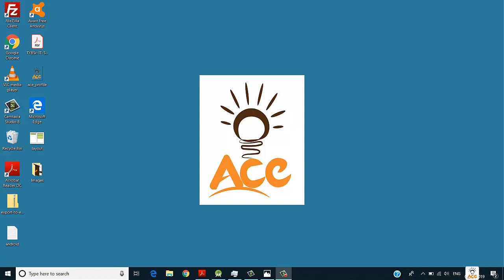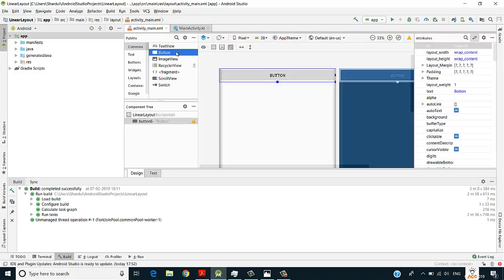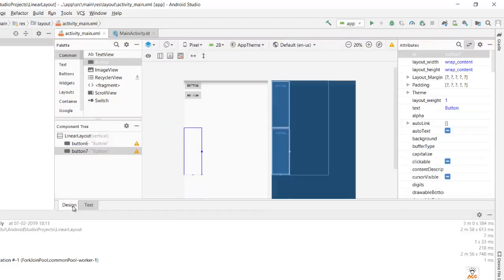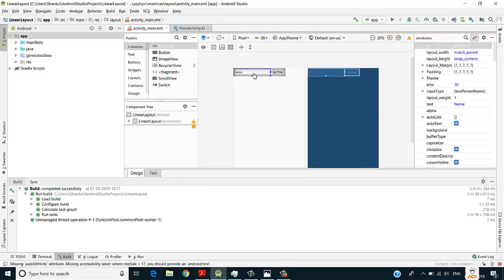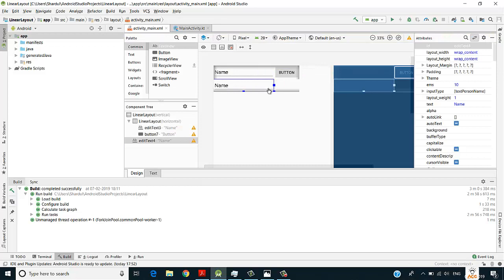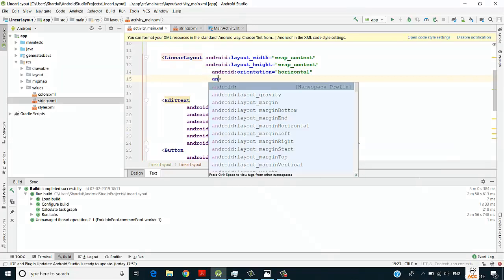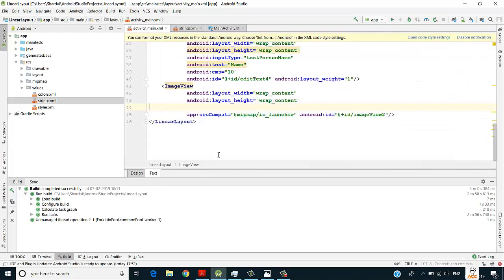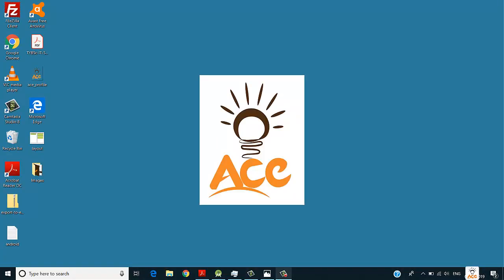Linear Layout in Android (Kotlin) | Advanced Mobile Programming | Bsc I.T.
In this video we will see how linear layout in android works
Types of linear layout :
1) Linear layout - horizontal view
2) Linear layout - vertical view